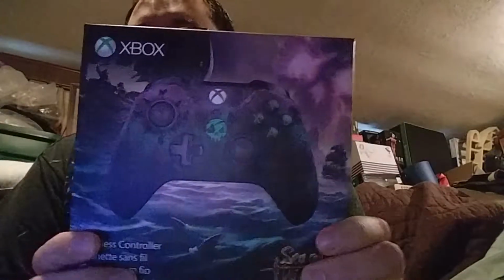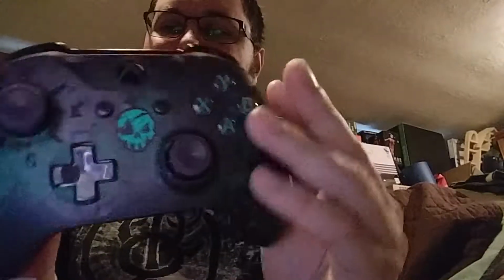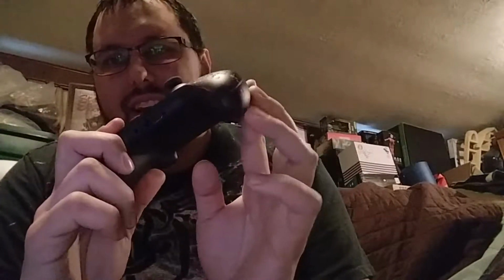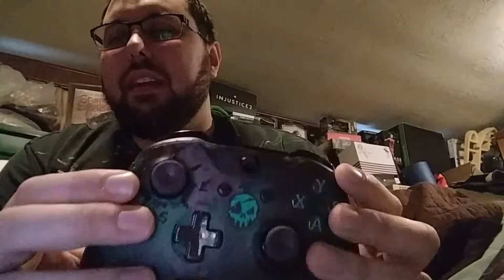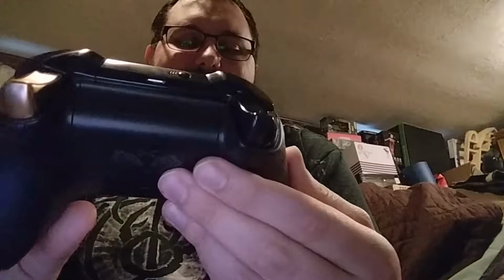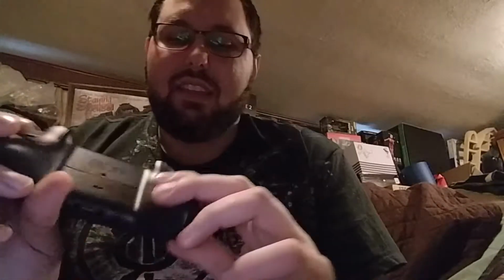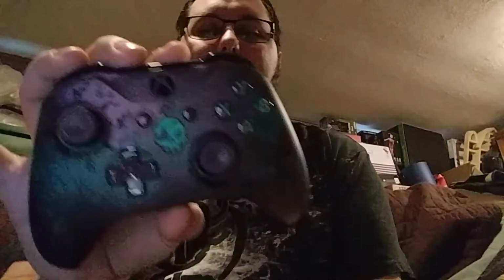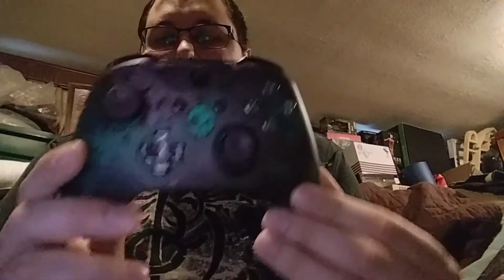Sea of Thieves Xbox One Controller Unboxing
xbox one controller unboxing for the Sea of Thieves controller. Great controller and details on the controller. Engraved detail and design. I would give it a 10/10